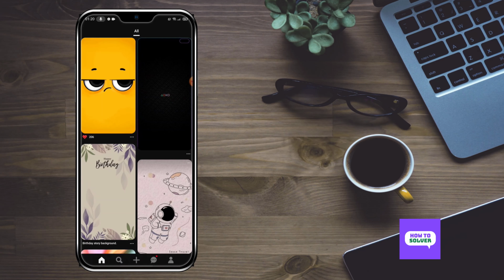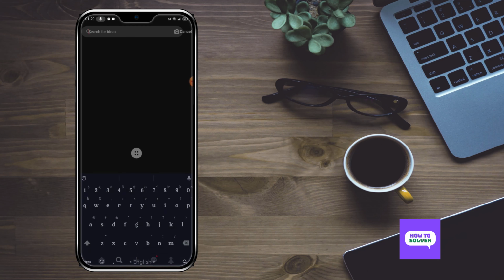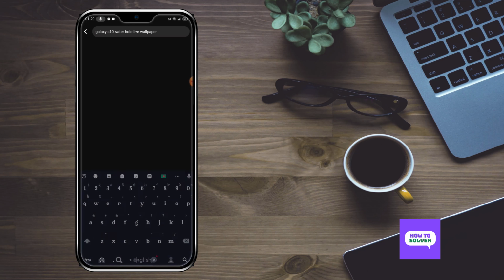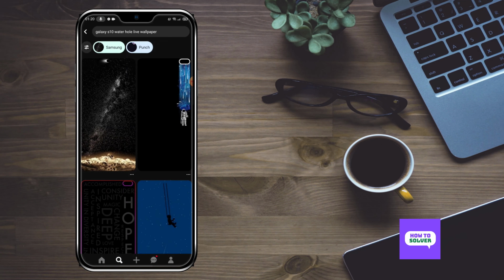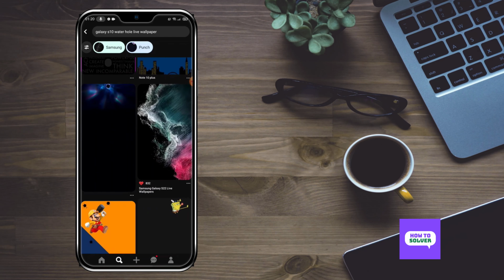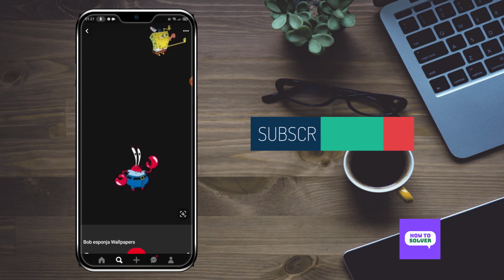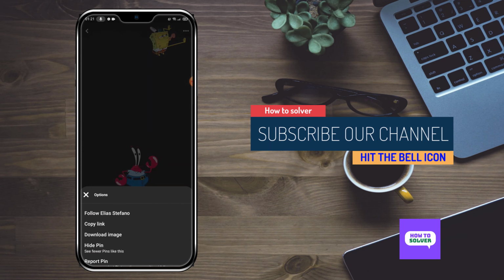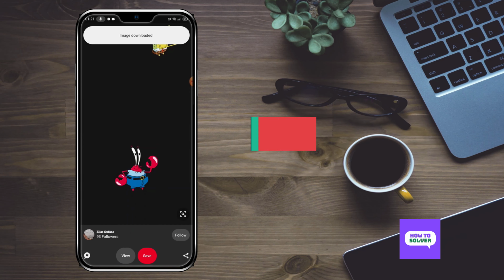Galaxy S10 Water Hole Live Wallpaper 2025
Dive into the enchanting world of Galaxy S10 Water Hole Live Wallpaper with our step-by-step tutorial! Discover how to bring your device to life with this mesmerizing feature. Join us on a journey to unlock the secrets of customization and elevate your smartphone experience.